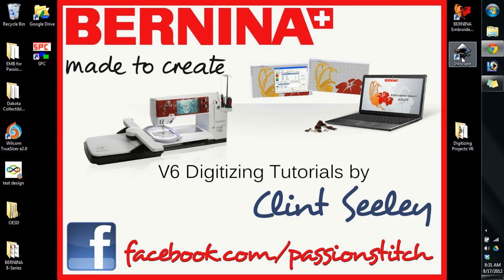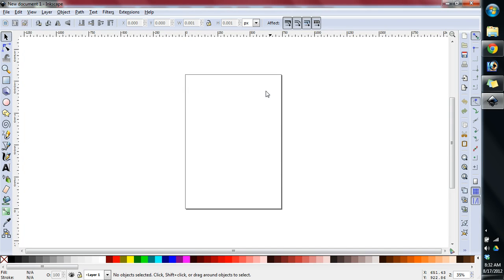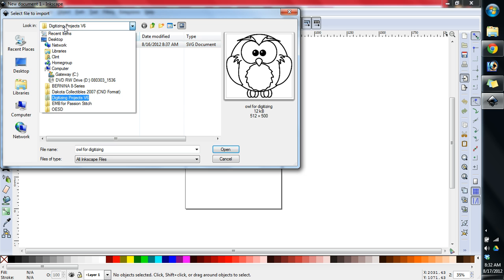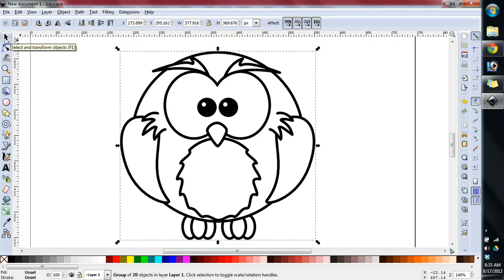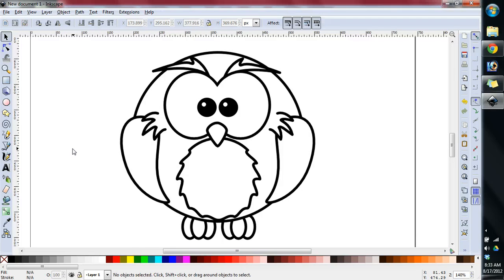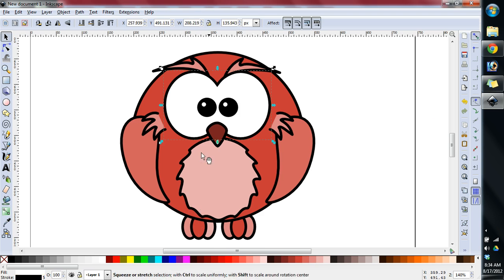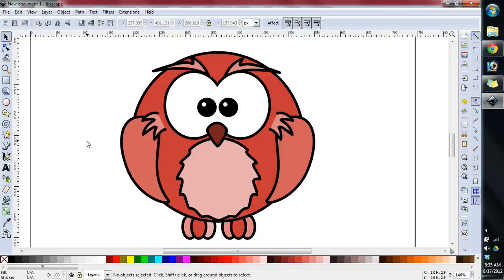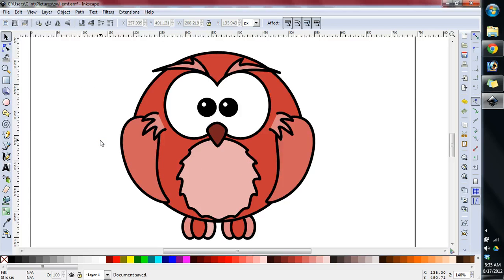Preparing an SVG in Inkscape for Embroidering Digitizing in V6 software. | BERNINA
In this tutorial I will show you how to import an SVG graphic into Inkscape and then prepare it for Digitizing in BERNINA's V6 Software